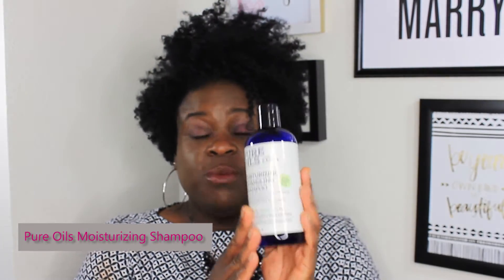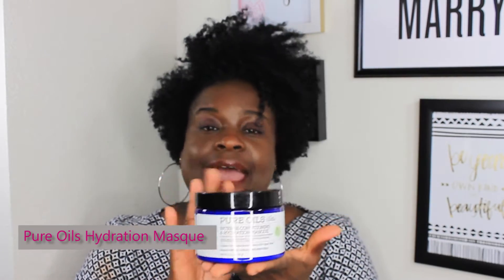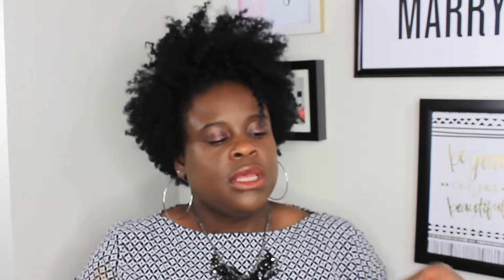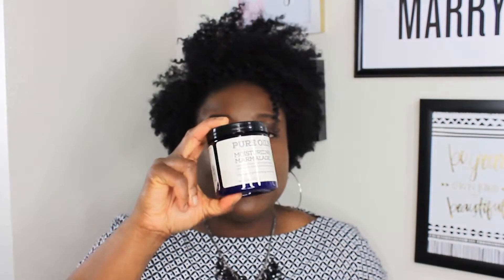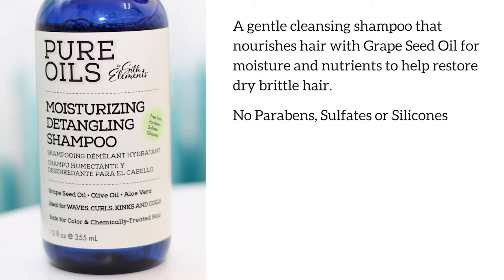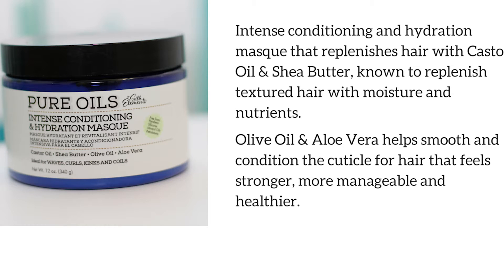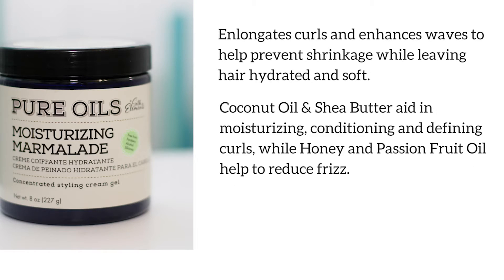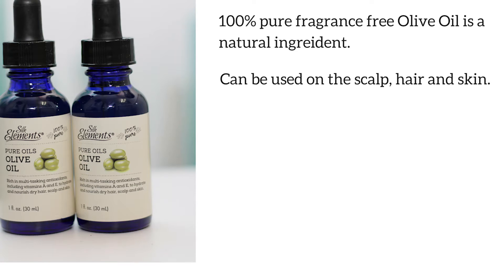How To Care For Natural Hair | Silk Elements Pure Oils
Ladies! I found this new collection from Silk Elements at my local Sally Beauty Store.  Watch as I discuss how I used products from the Pure Oils Collection.

Artist: Audiobinger “Bedroom Eyes”